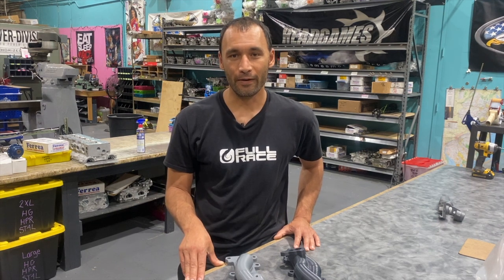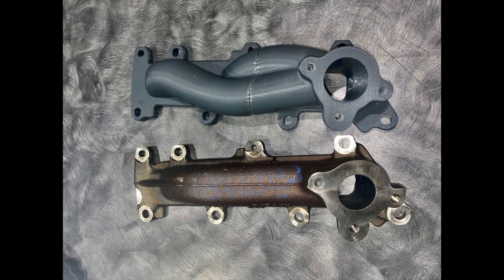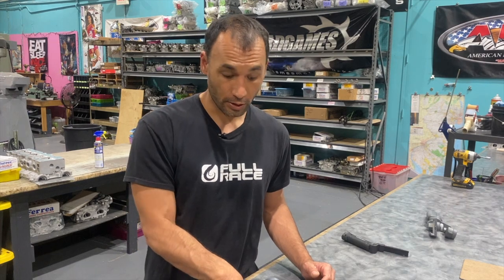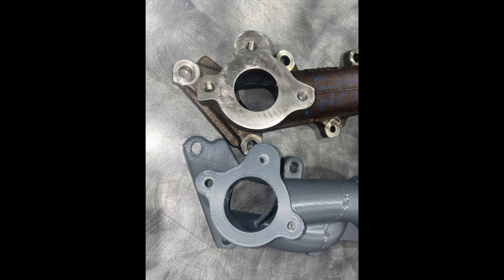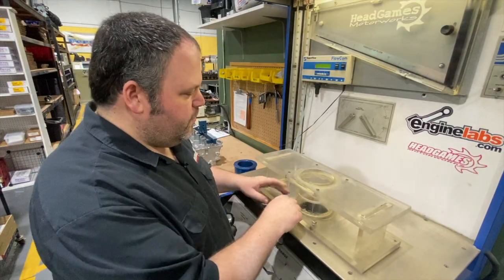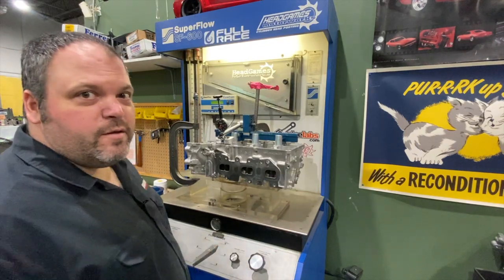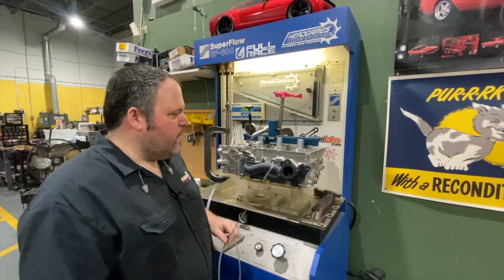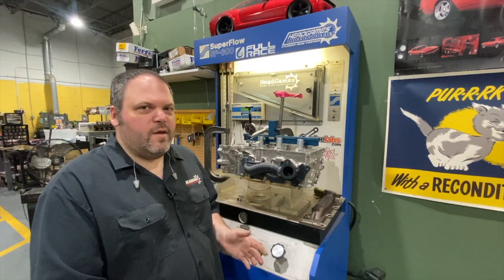Full-Race teams up with HeadGames for Gen 2 Raptor R+D project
Full-Race and HeadGames have been working together for 20 years on R+D projects.  This latest one is their Gen 2 Raptor exhaust manifold.  We compare the factory vs. the Full-Race prototype on one of our pocket port Gen 2 Raptor heads.